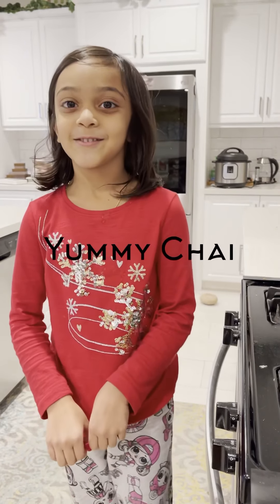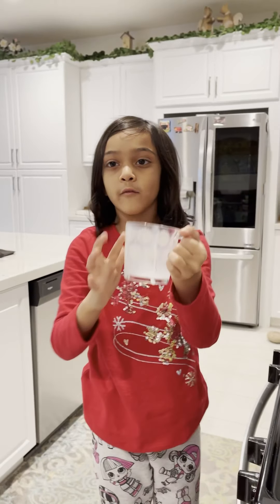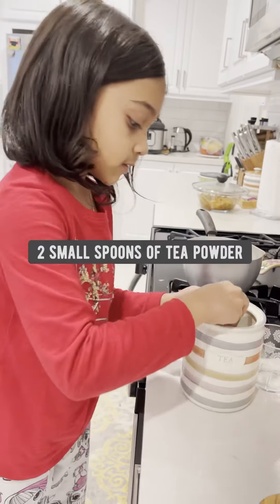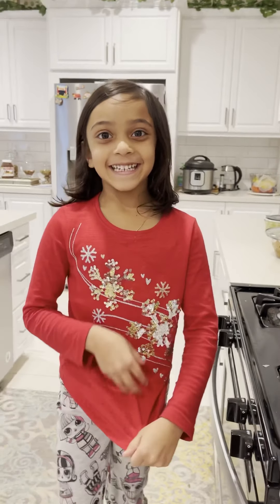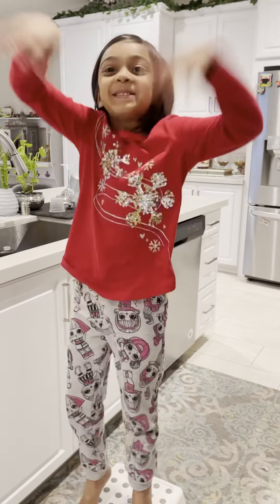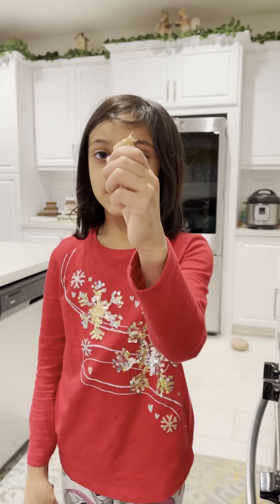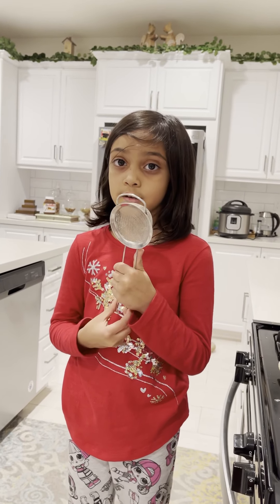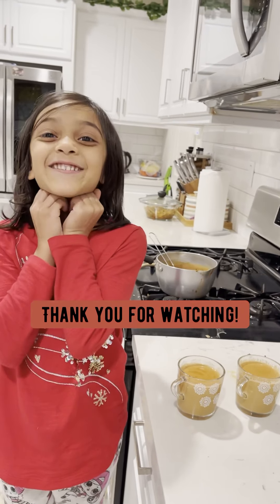How to make Ginger Chai Tea Latte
How to make Indian chai tea latte. Ginger tea.